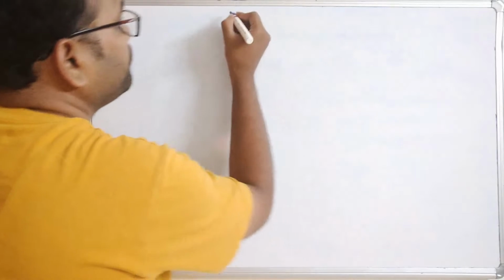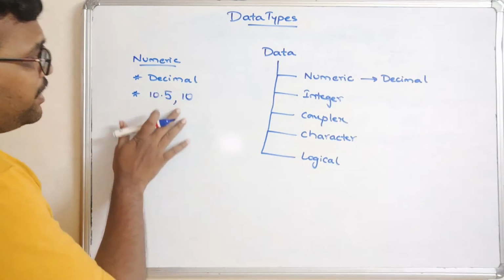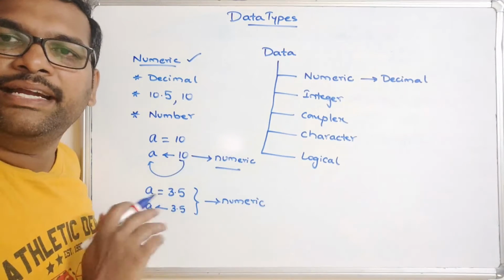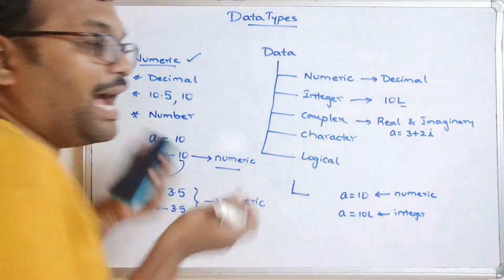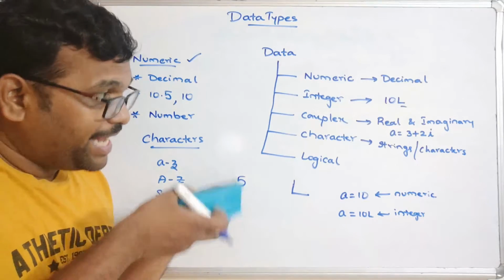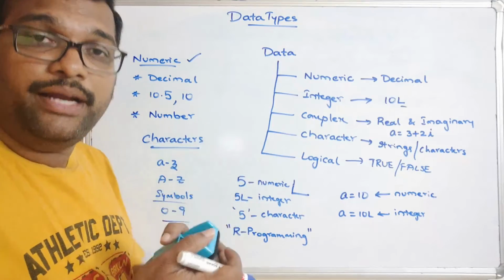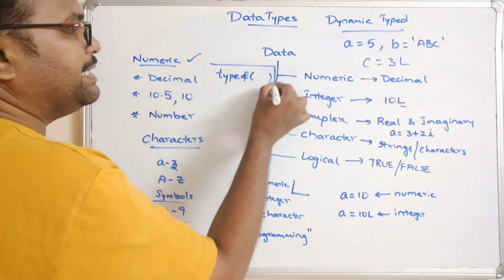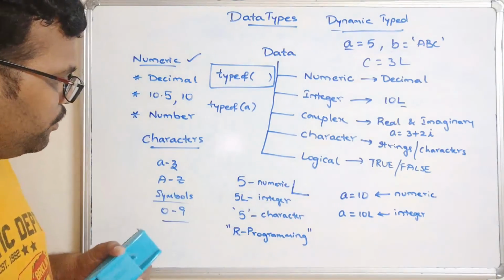DATATYPES IN R-PROGRAMMING || NUMERIC, INTEGER, CHARACTER, COMPLEX, LOGICAL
R - Programming Language for statistical & data analysis
RStudio - an IDE to write and execute r code